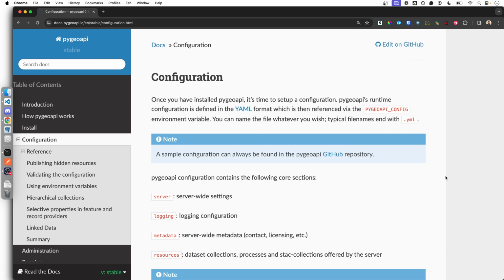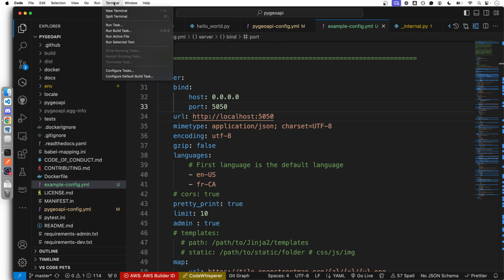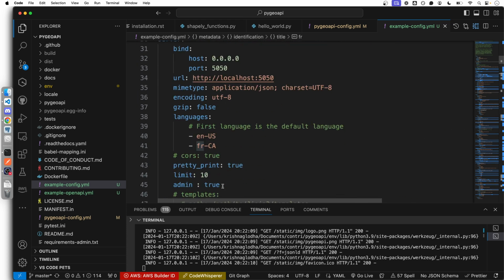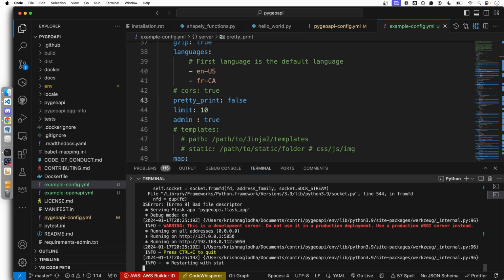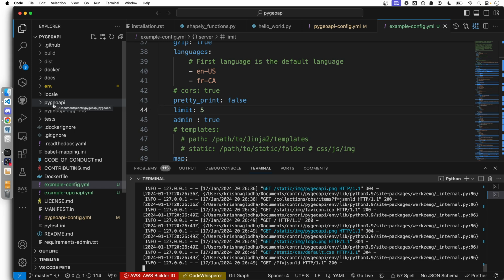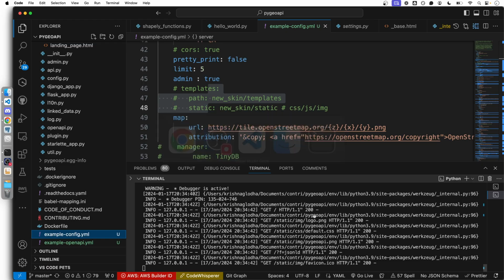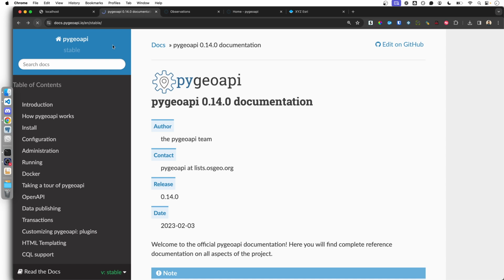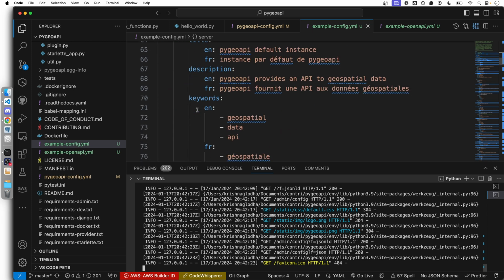Server Configuration of pygeoapi | Krishna Lodha